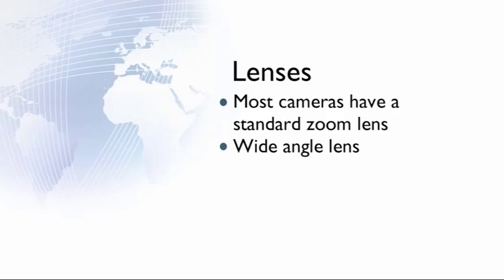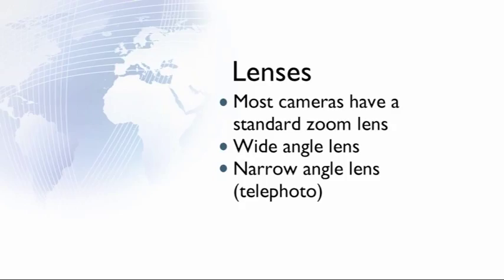How to shoot Part 2 : BBC Academy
Sally Webb introduces part 2/3 on our filming series.

This video covers:
Camera lenses
How to avoid Crossing the Line
Shooting Principles

Copyright BBC College of Journalism 2012